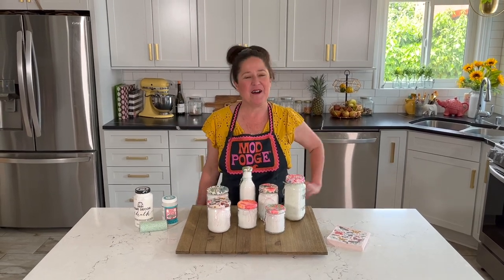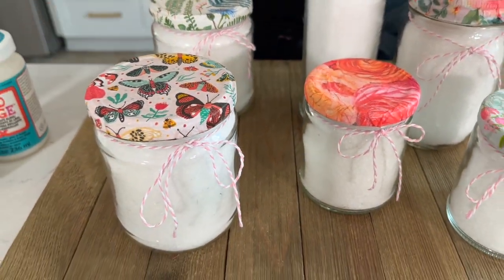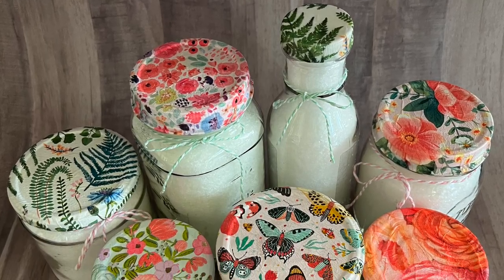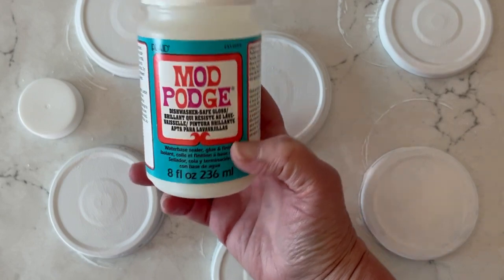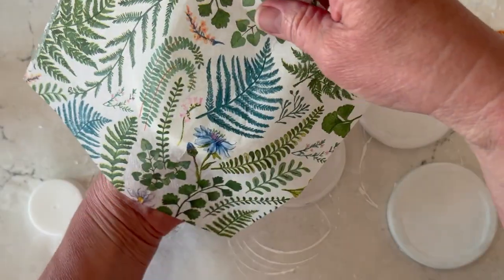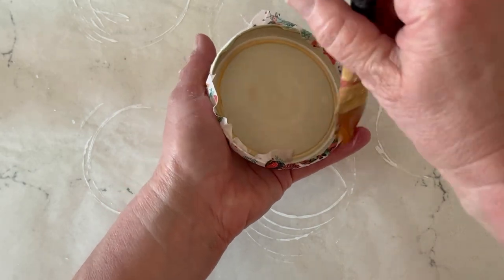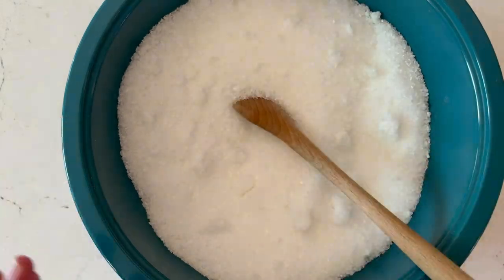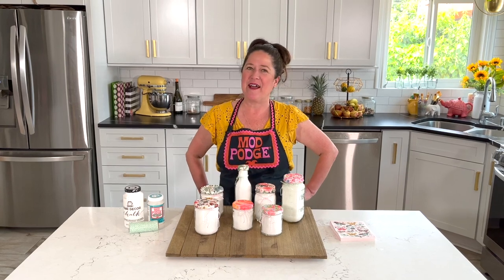Homemade Bath Salt Gifts with Upcycled Jars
Upcycled glass jars into beautiful bath salt containers with napkins and Dishwasher Safe Mod Podge. Cathie from @HandmadeHappyHour is sharing this quick and creative craft for making homemade bath salts. These make great Mother’s Day and shower gifts!